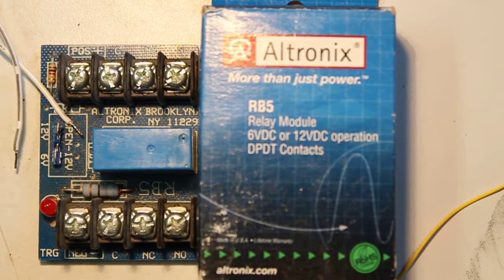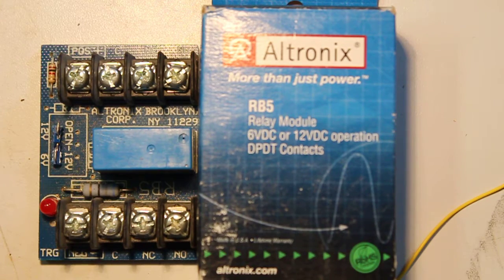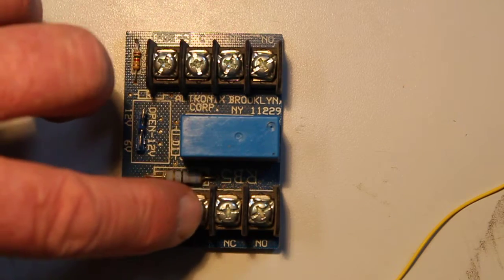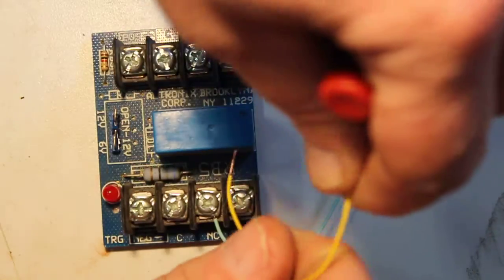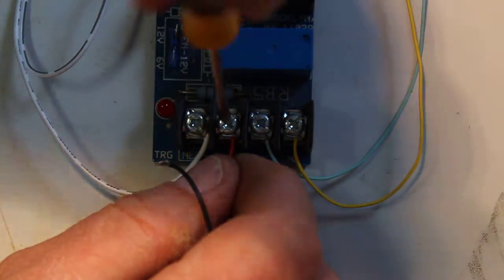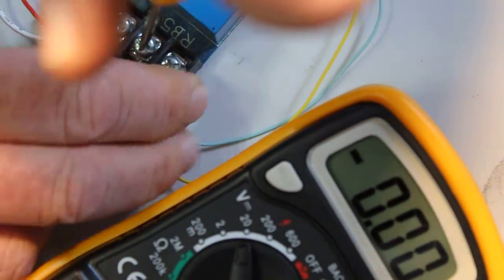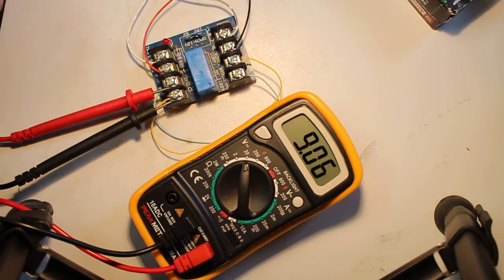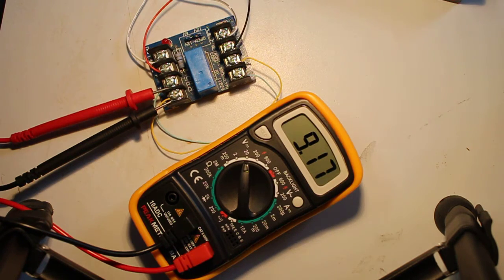Build a Reversing Relay from a Altronics RB5 Board